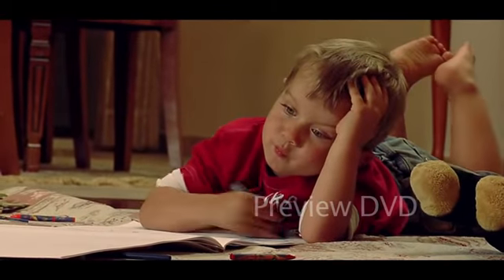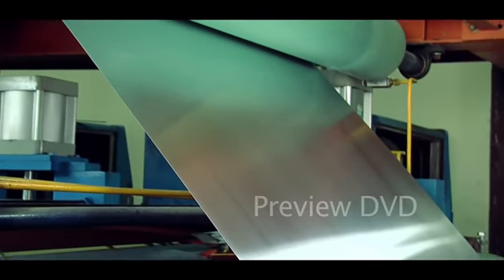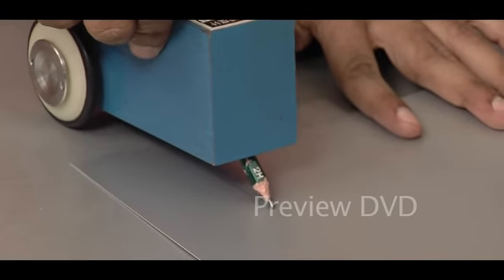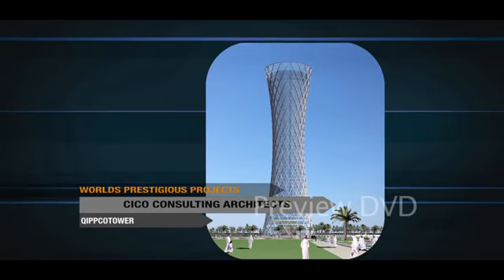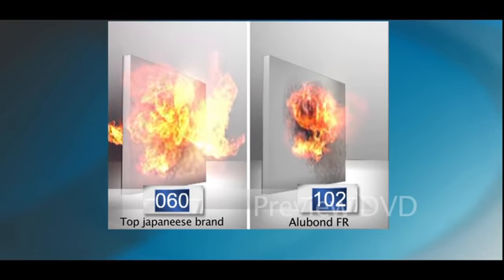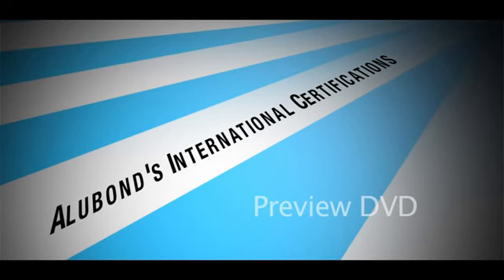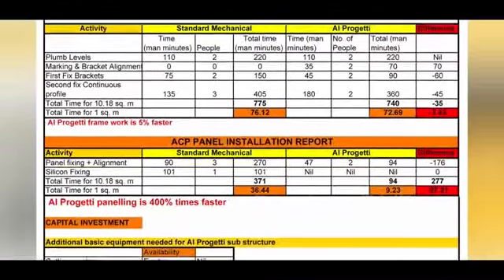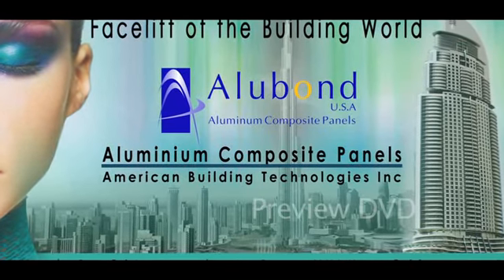Alubond Qatar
Exclusive Distributor of Alubond USA Aluminium Composite Panels

ALUBOND QATAR division of SPECIALIZED ALUMINIUM AND STEEL COMPANY W.L.L, (SASCO) The flagship division of Doha's well-known SASCO Group of Companies has come a long way since its modest beginning 27 years ago. It is now a name to be reckoned with in the country's any Architectural facade industrial sectors. Utilizing its capacities to the hilt, the company offers an enormous range of products and it is catering to all requirements of the building industry, from villas to high rises towers.

Its foray into unitized curtain wall, Aluminium Composite Panel Cladding, Stainless Steel Works, Terracotta Clay Cladding, fire rated Sandwich Panels for wall and roofing, Natural Stones and Perforated Panels sectors has further broadened its array of products, making Alubond Qatar more self-reliant now than ever before. With strategic business links and technical partnerships with leading architectural system suppliers, Alubond Qatar possesses the where withal, technical know-how and well experienced in house design team to execute any challenging and time-bound projects. The wider application of sophisticated Enterprise Resource Planning (ERP) software package has helped the firm in the effective utilization of resources and monitoring of projects.
SASCO has a relatively humble beginning in 1983 and introduce Alubond Qatar as his own division as a Façade specialist. Realizing customer requirements and ensuring their timely completion, the company developed a wide and ever growing clientele base. On reliability and the quality of products delivered to the countless patrons, the company has carved a niche for itself in the industry.
In their pursuit for further excellence, the management of Specialized Aluminium has developed and implemented a quality management system in compliance with the guidelines of ISO 9001:2000. The system was approved by specialists from Quality Management System Certification and the company received ISO 9001: 2000 certification, the first firm in Qatar's aluminium sector to be honored with such a distinction. All departments followed a documented quality system at various stages, from initial enquiry to the ultimate implementation.
The company has its state of art production facilities in the Industrial Area. The factory is equipped with modern Computer Numeric Control (CNC) - aided machines, and is backed by a team of highly qualified, trained and motivated work force. The project management team and CAD stations are also located along side. A wide variety of our Eco-friendly products are displayed at the Alubond Qatar headquarters and showrooms, situated along the Salwa Road.
Alubond Qatar has been honored from his entire existing client for completing the projects on or before time with satisfactory and giving extra value added service to maintain the quality.